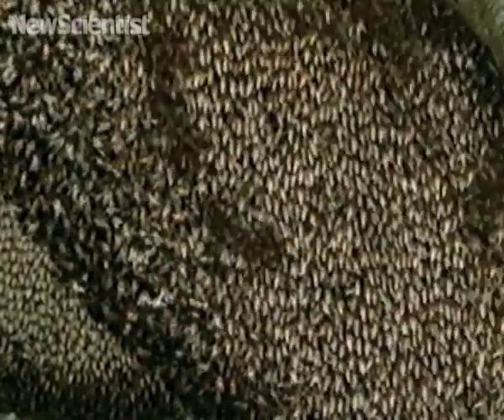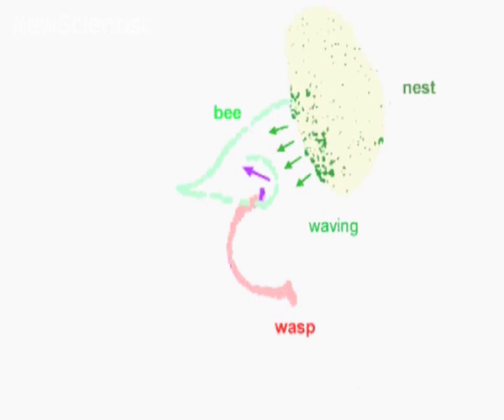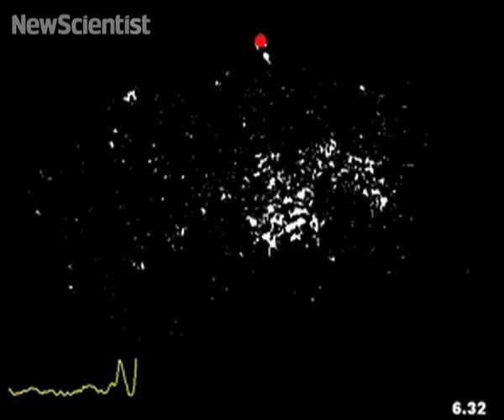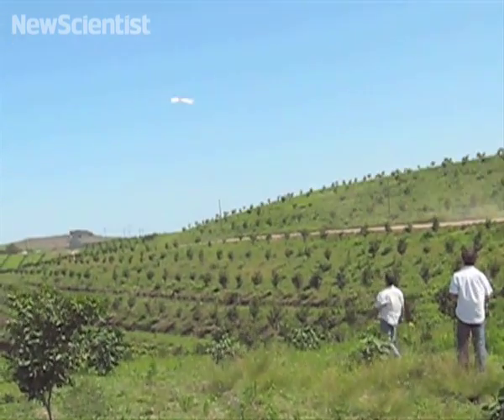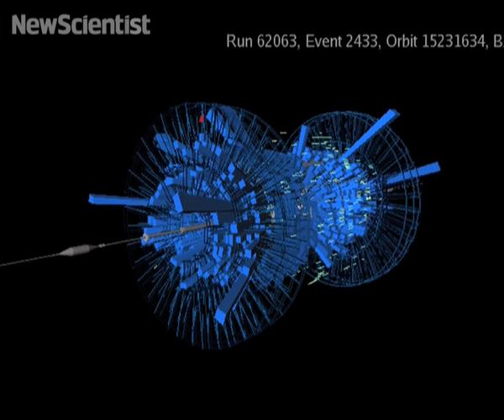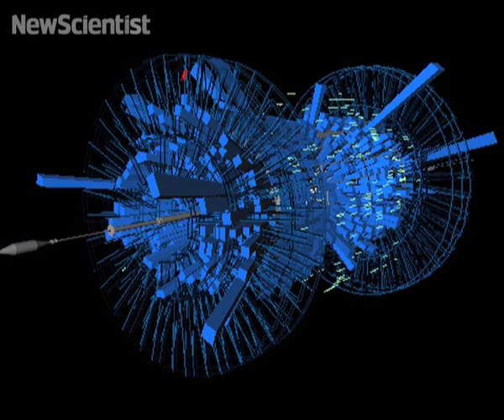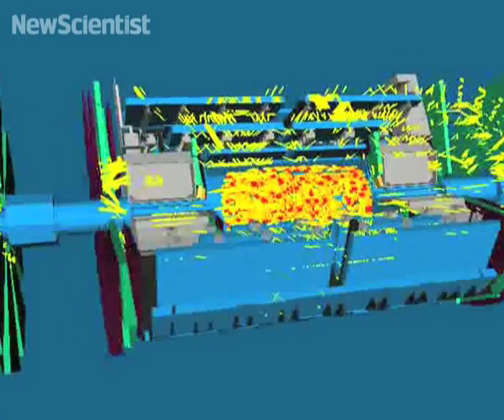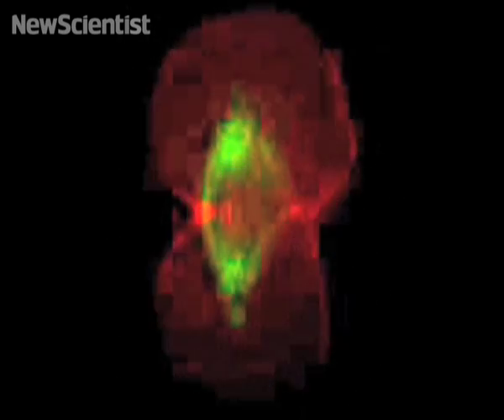New Scientist video round-up - September 12, 2008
Find out why some bees do the wave, see a spyplane that's been modified to transport blood samples
And see the first images from the LHC when it was switched on earlier this week.